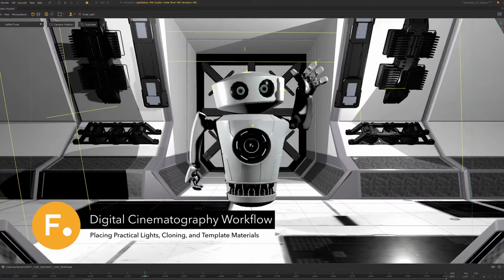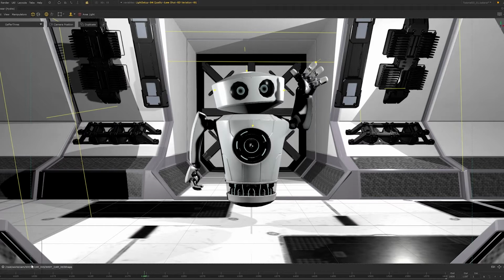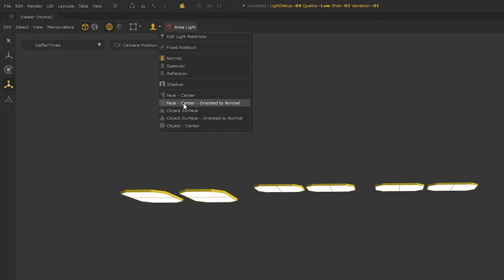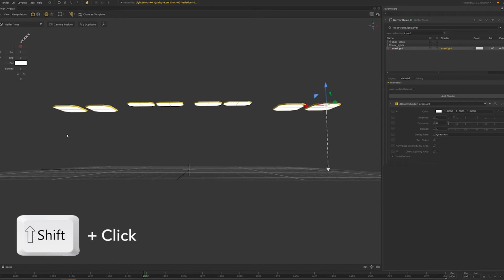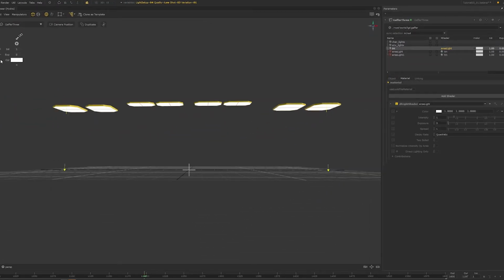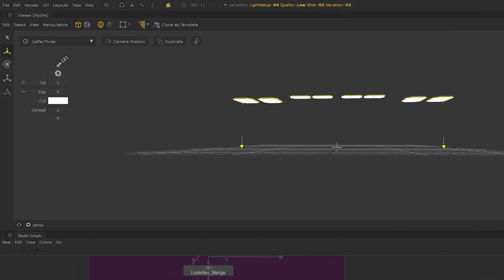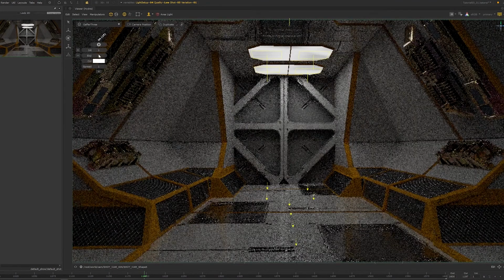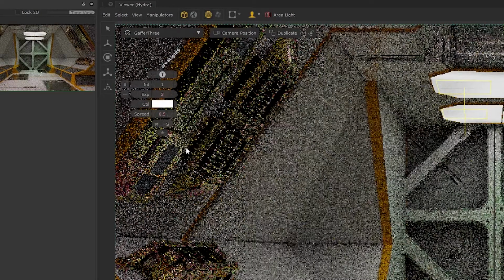Placing Practical Lights, Clones, and Template Materials | Katana 4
In this video, Abel Vargas takes you through the remaining light placement options from the Lighting Tools menu. You will learn how to use the Snapping options to place practical lights in your scene, and clone them to place exact copies quickly and easily.
Afterwards, you will learn how to set up Template Materials to make adjustments to multiple lights requiring the same parameters.

To watch the full series and download the course files, head